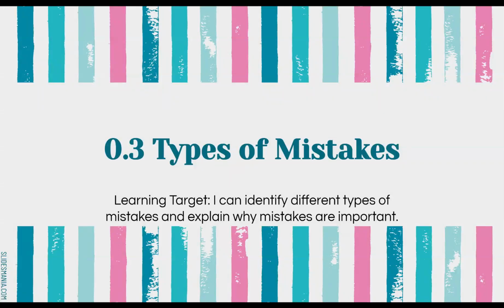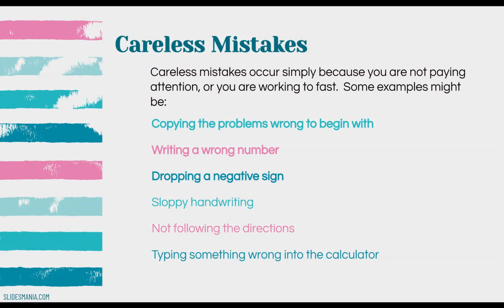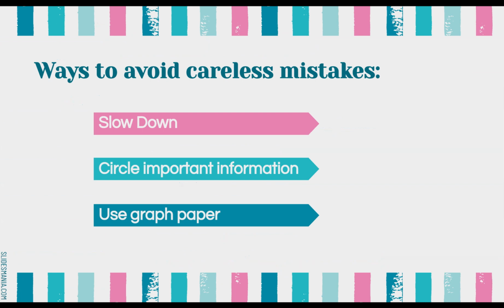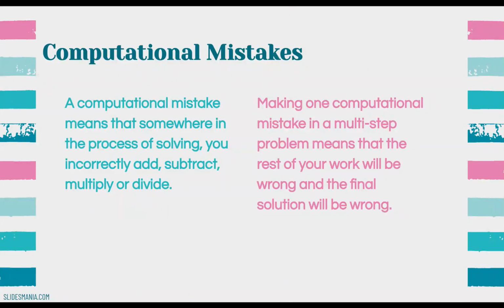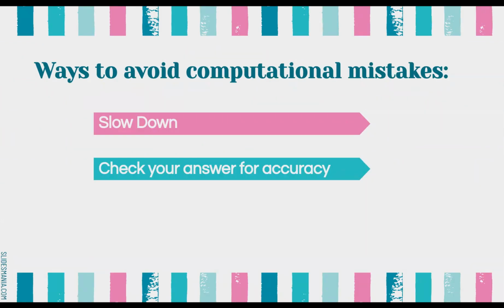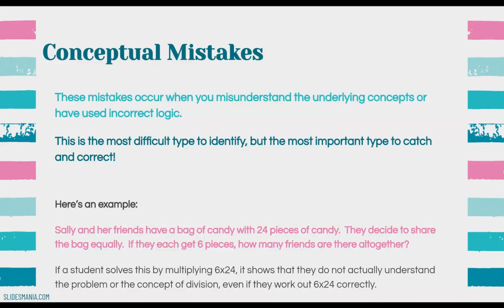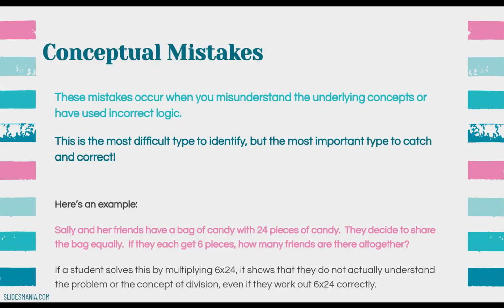0.3 Slides Mistakes - Google Slides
Unit Zero Mistakes